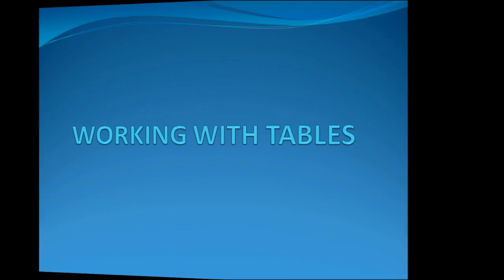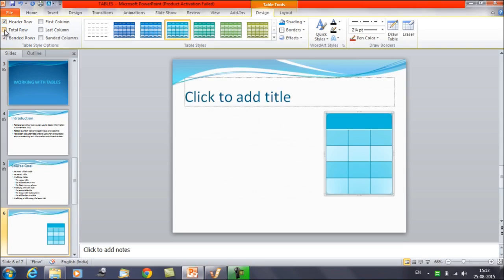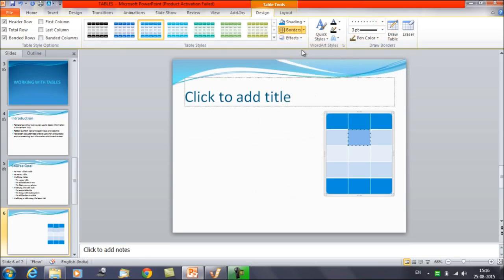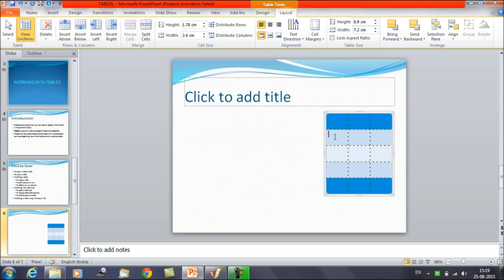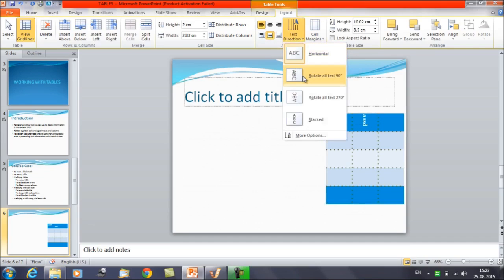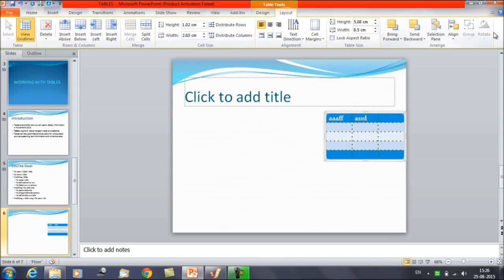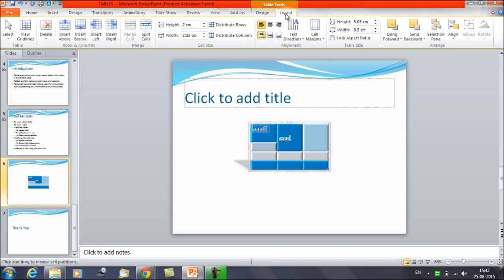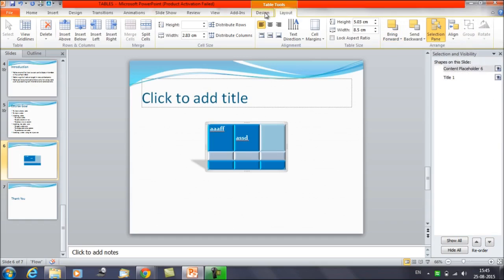Powerpoint : Working With Tables | Understanding Design And Layout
Computer Application : Microsoft Powerpoint

Powerpoint : Working With Tables | Understanding Design And Layout | Applying Smart Art

Modifying the table style

To apply a table style:
Click anywhere on the table. The Table Tools tab will appear on the Ribbon.
Select the Table Tools Design tab, and locate the Table Styles.
Click the More drop-down arrow to see all of the table styles.
Hover the mouse over the various styles to see a live preview.
Select the desired style. (0:10 - 2:20)

To change table styles options:

Once you've chosen a table style, you can turn various options on and off to change the appearance of the table. There are six options: Header Row, Total Row, Banded Rows, First Column, Last Column, and Banded Columns.

Click anywhere on the table. The Table Tools tab will appear.
Click the Table Tools Design tab.
Hover the mouse over each option in the Table Style Options group to see an explanation of what it does, and check or uncheck the desired options. (2:21 - 21 : 00)